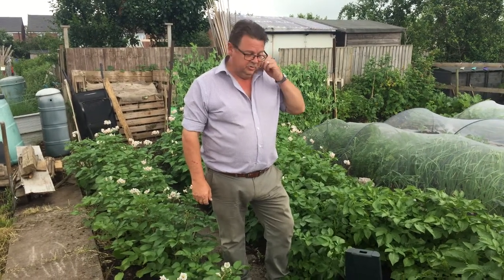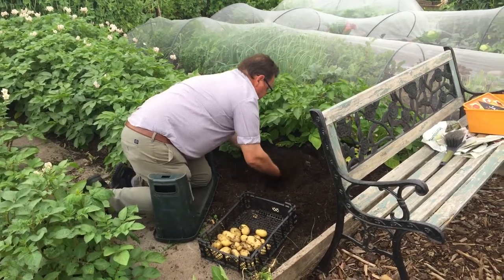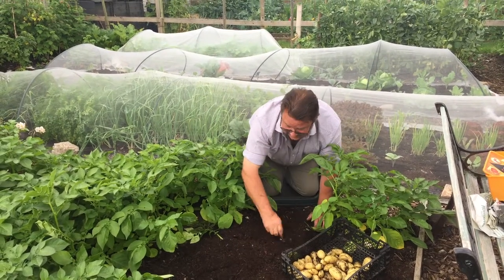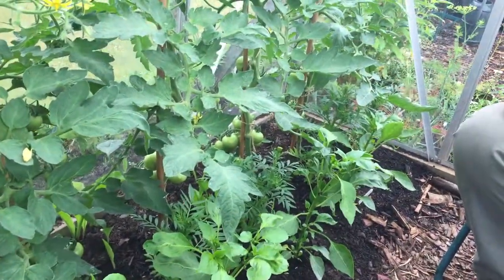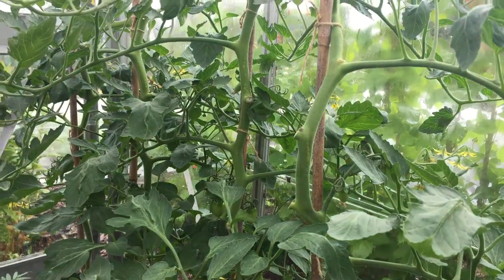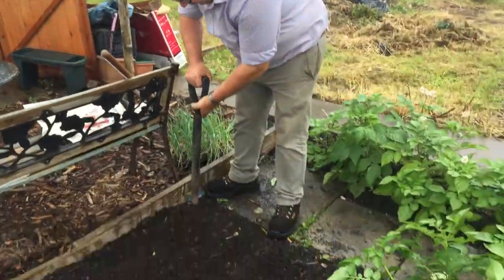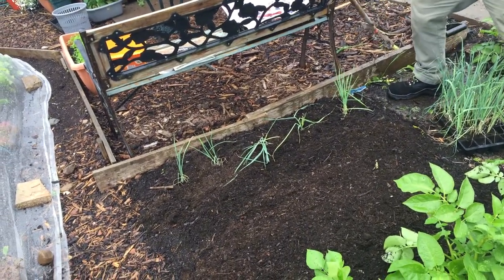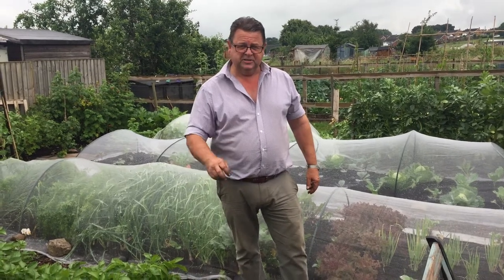NoDig Potato Harvest and plant second crops